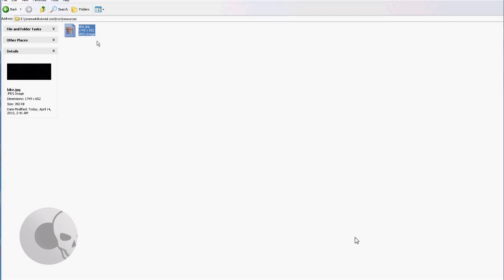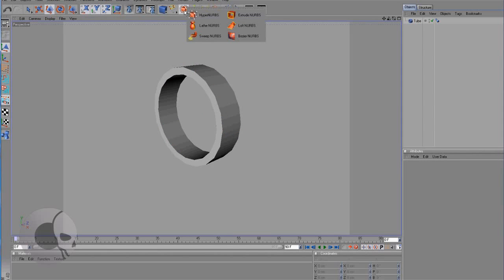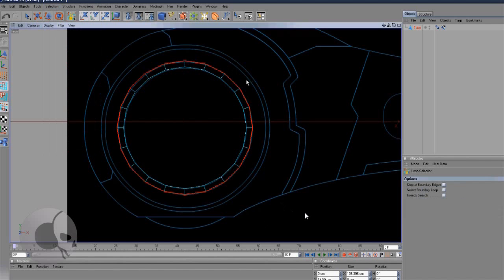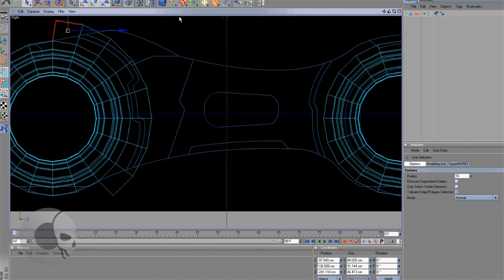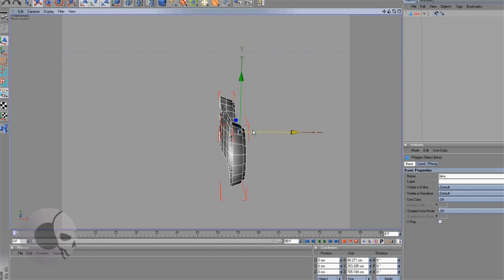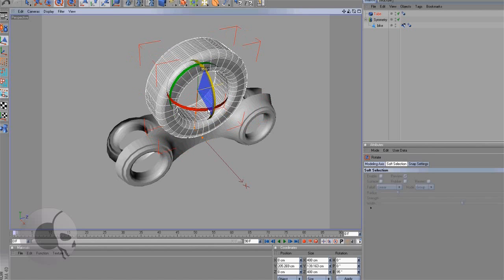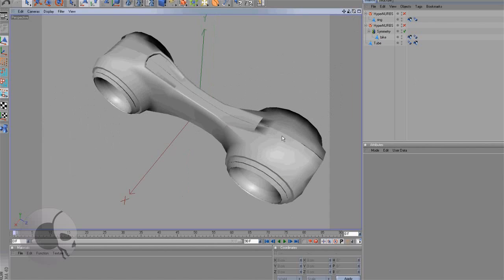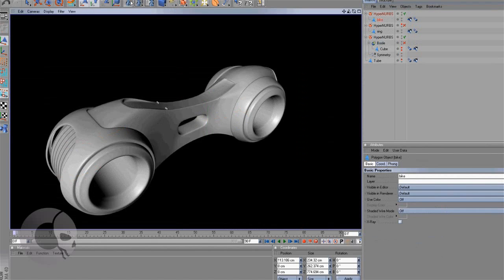TRON bike tutorial part 1